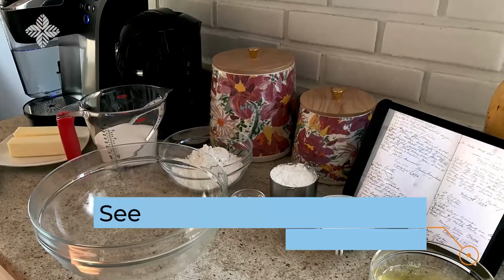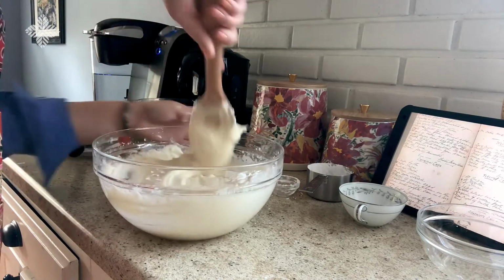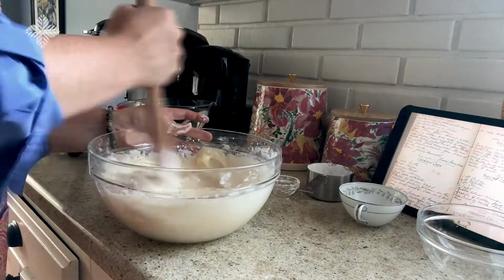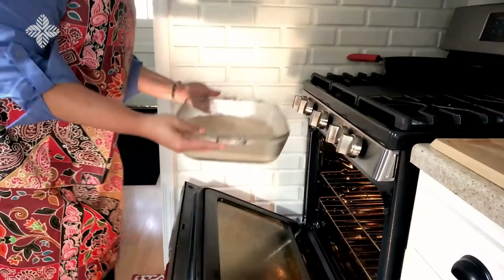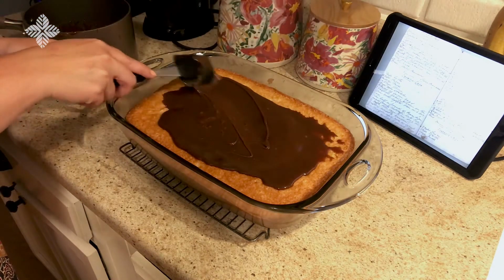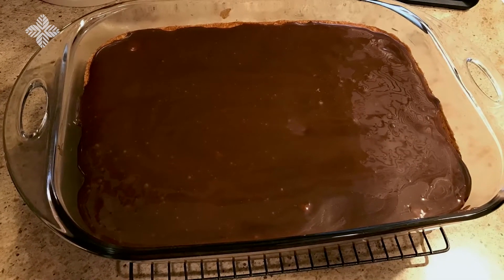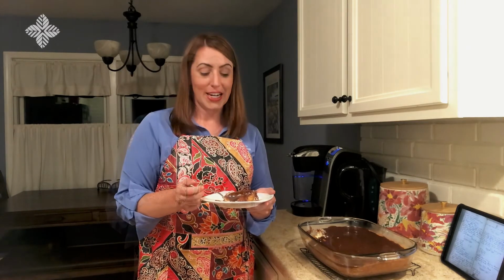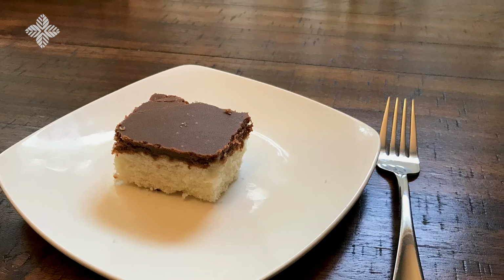Not DUNN Yet Caramel Cake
NOT DUNN YET: Do you like caramel cake? 🥮 Then check out the fourth recipe in our series, Not DUNN Yet: Old Recipes, New Bakers. This recipe is included in Mary Crofton’s 1895 cookbook from the Dunn Museum’s Fort Sheridan collection. 😋 The Museum’s namesake, Bess Bower Dunn, notes making a caramel cake herself in her 1896 diary. Watch Nicole Stocker, Museum Educator, walk through the steps and do a taste test. You’ll find the original cookbook page and recipe transcription in the comments. If you try your hand at a caramel cake, tag us with NotDUNNYet!

Recipe:
Caramel Cake
1 cup butter
2 cups sugar
Small cup milk
1 & 1/2 cups flour
1 cup corn starch
Whites of seven eggs
2 teaspoons baking powder, in the four well sifted, bake in a long pan.

Instructions:
Take half a pound of brown sugar, 1 quarter pound chocolate, half cup of milk, butter size of an egg, two teaspoons extract of vanilla. Mix thoroughly and cook as syrup until stiff enough to spread. Spread on cake and set in oven to dry.
Mrs. Wheeler
*Nicole baked the cake at 350 for ~45 minutes.